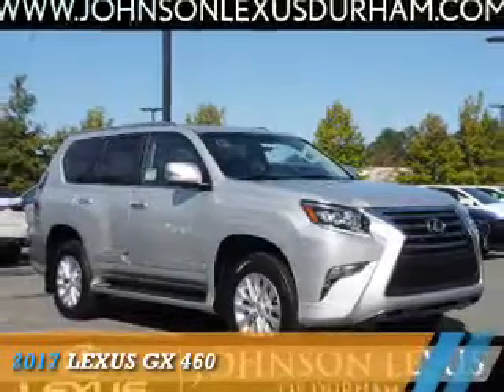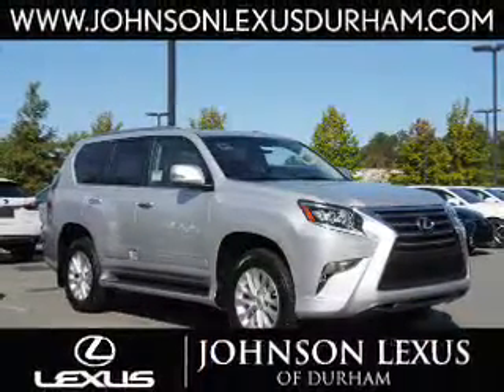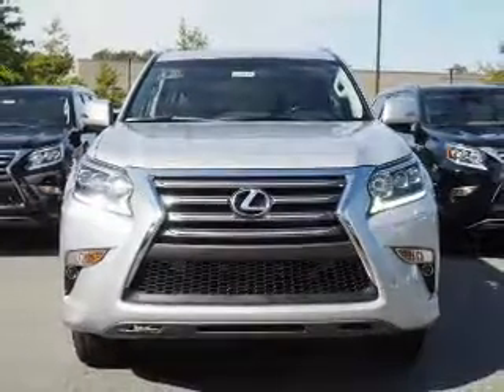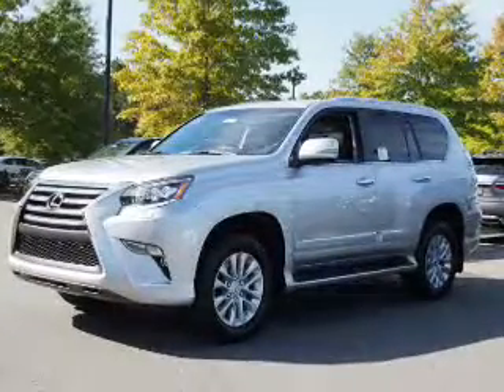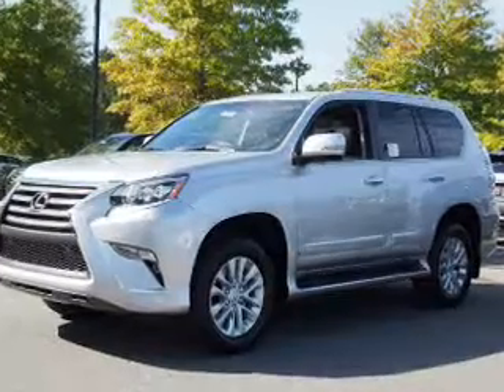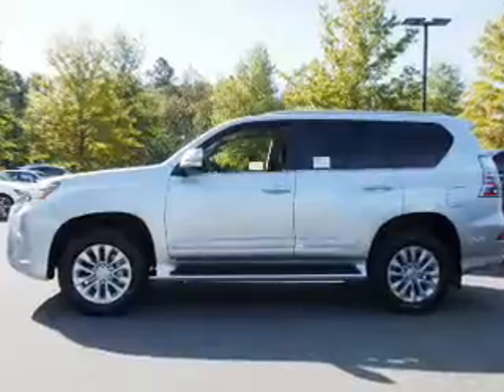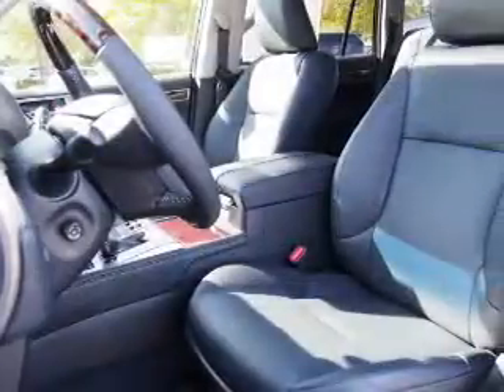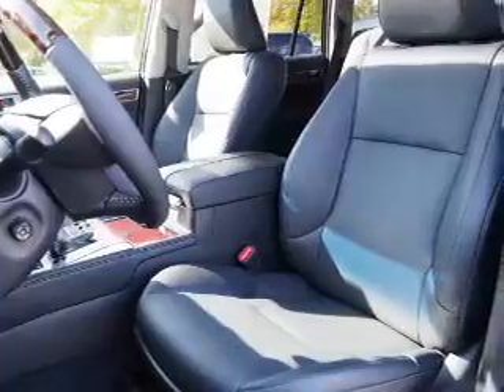2017 Lexus GX 460 for sale in Durham NC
2017 Lexus GX 460 for sale in Durham NC - Stock # D50919
Year: 2017
Make: Lexus
Model: GX 460
Trim:
Engine: 4.6 liter 8 Cylindercylinder AWD
Transmission: 6-Speed Automatic
Color:
Mileage: 5
Address:
VIN:JTJBM7FXXH5152356